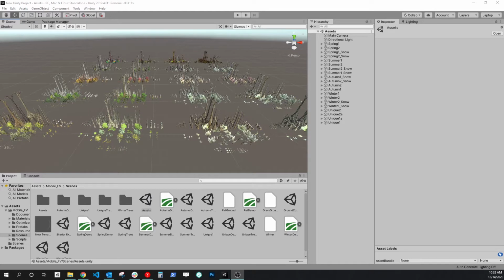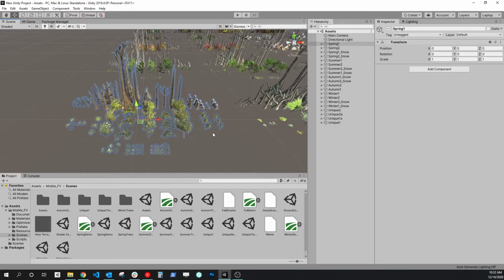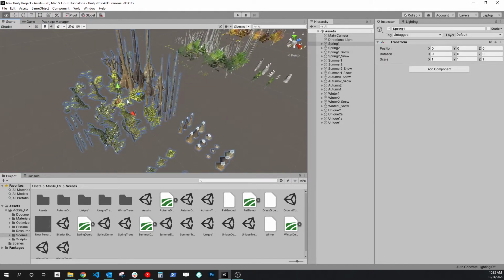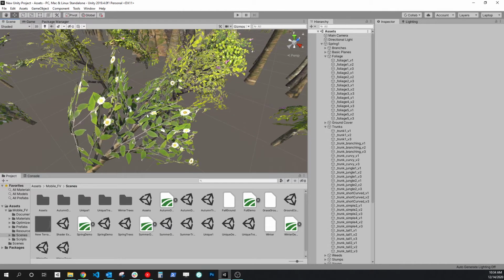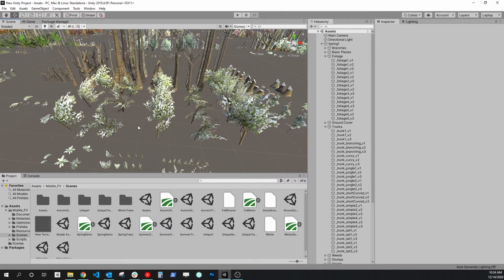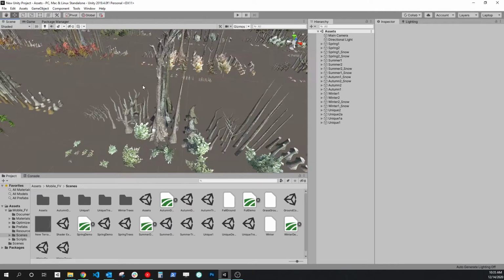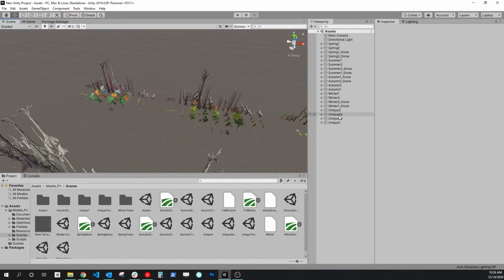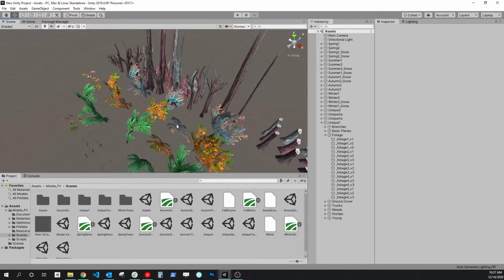Mobile ForestVision Pt 1: Asset Overview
This video covers some essential information about MFV, especially as it relates to the main Assets scene file